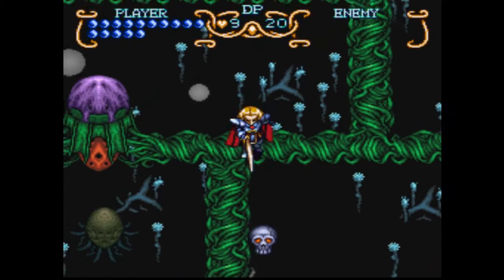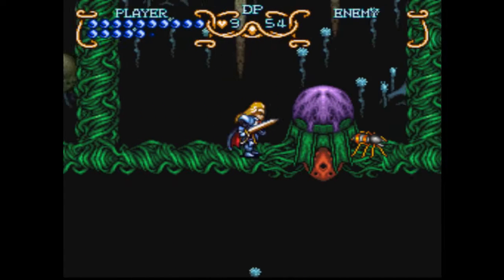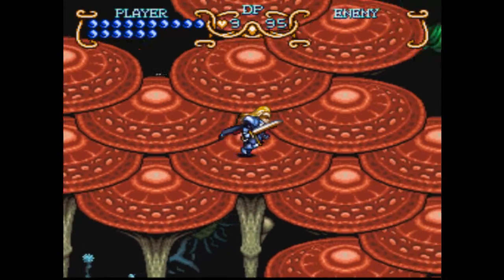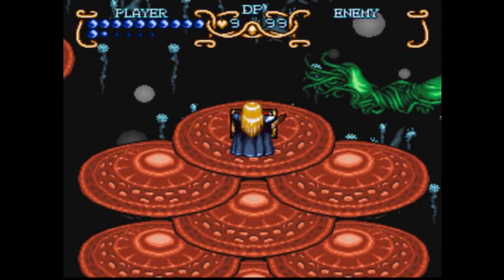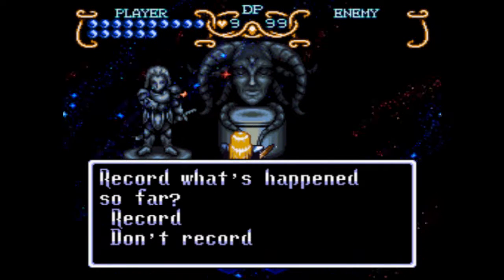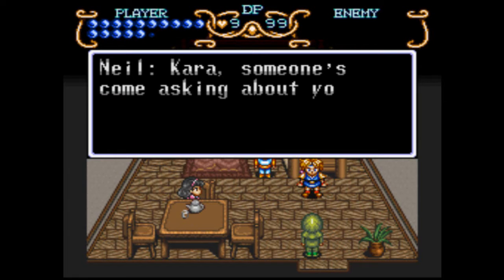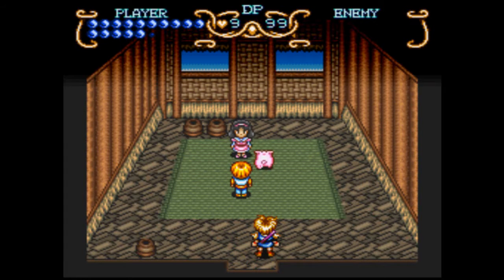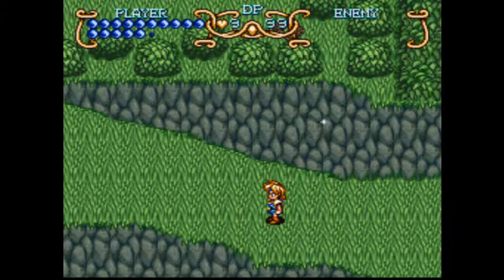Let's Play Illusion of Gaia- Ep.16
Episode 16: Alas, I knew him.

Time for us to end the nightmare of an area, since it is at least short, the backtrack out aside. After that, we get some plot development, and we leave town with one less member and one more, so I guess we came out even. Then, we lose another member who has a ghost in them for some reason.